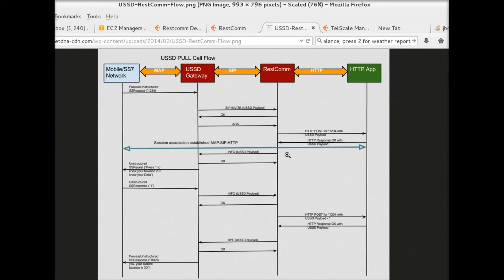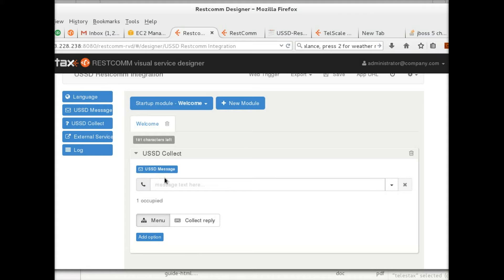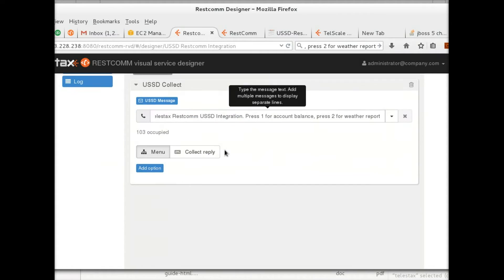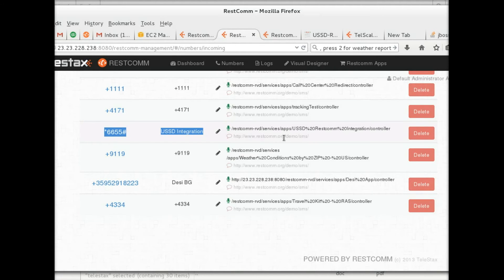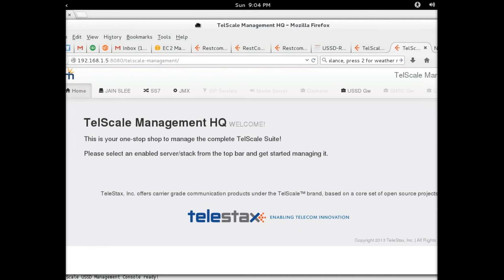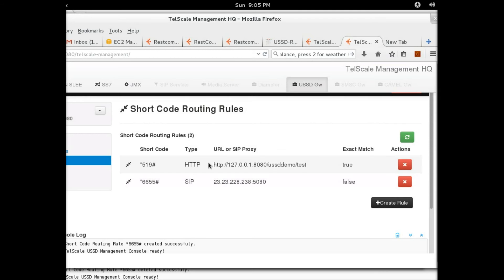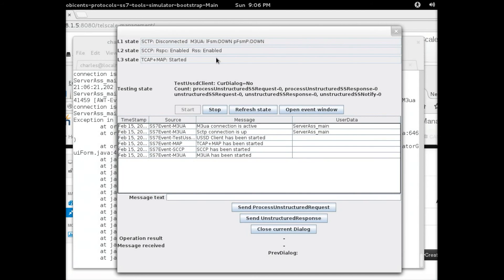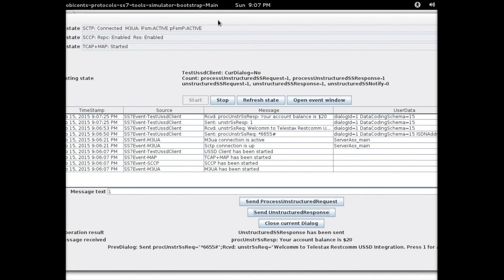Telestax USSD Gateway with Restcomm Integration on a Mobile SS7 Simulator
Telestax USSD Restcomm Integration with Mobile SS7. This is a cool feature that shows how Telscale USSD Gateway can be integrated with Restcomm to build great applications.